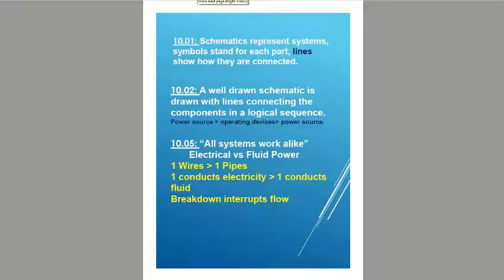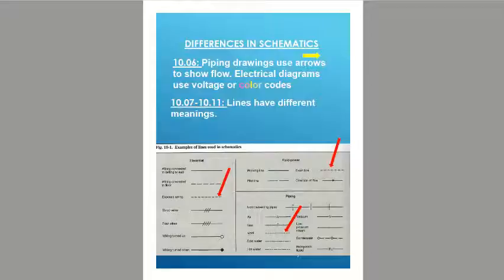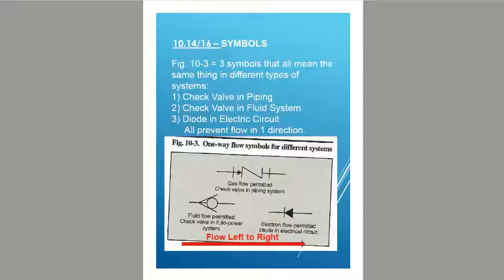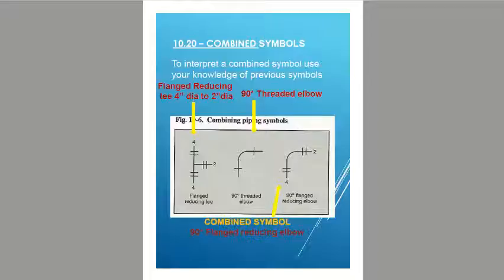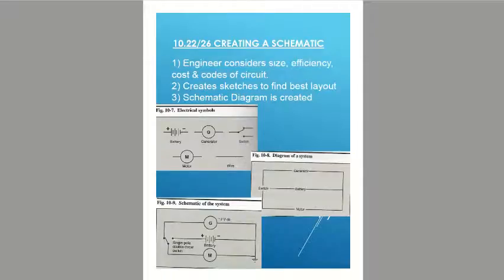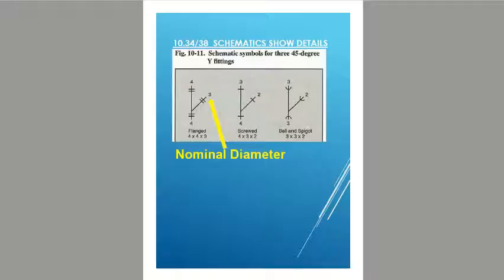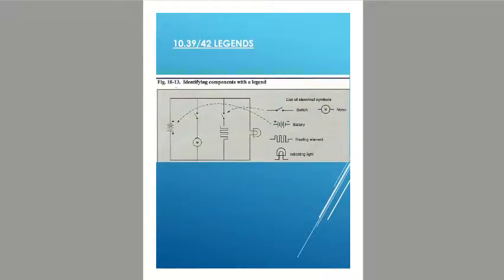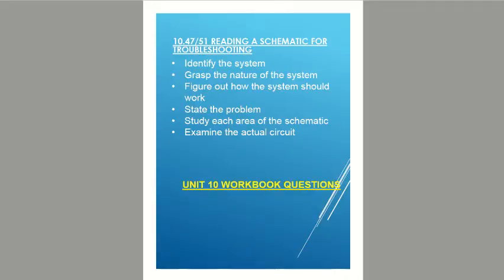Chapter 10 Wintec Book Review